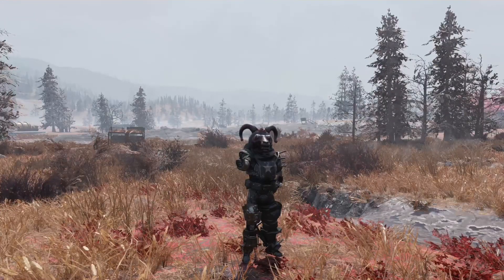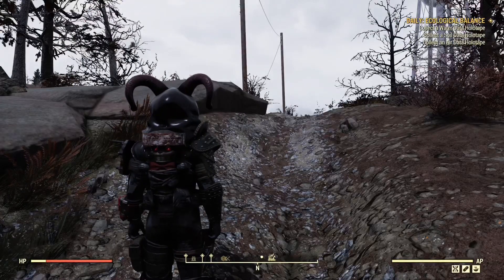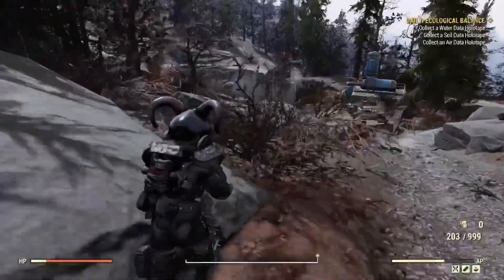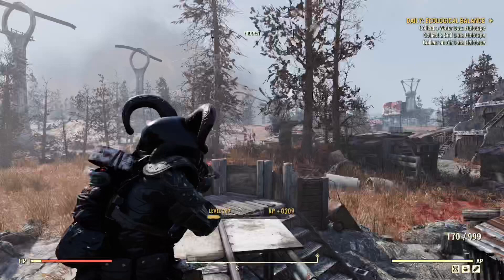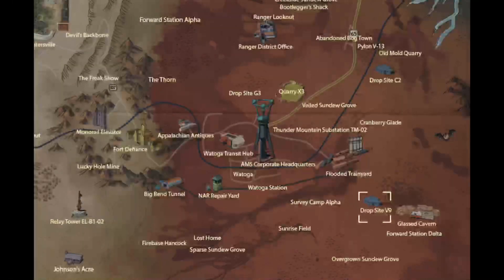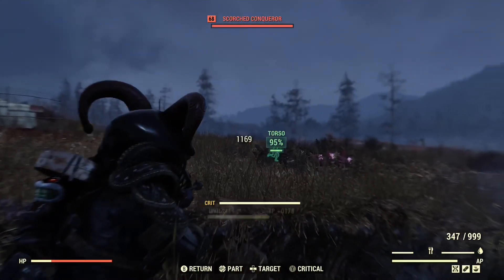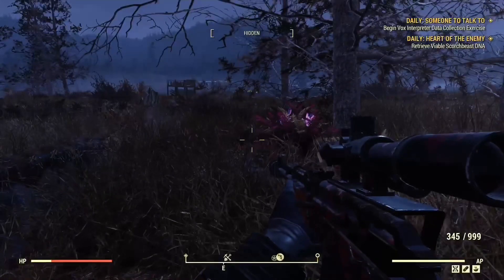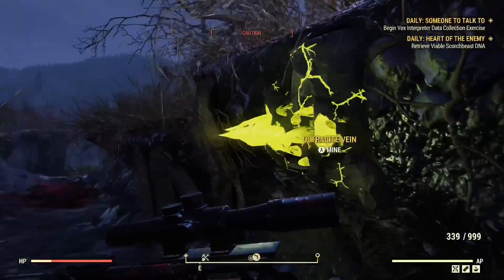FALLOUT 76 | EASY XP FARMING METHOD | HIGH LEVEL FARM | AMMO, CAPS, AND MORE | EXPLOIT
In this video I show you how to farm supermutant behemoths. Also I add in a little extra farming method at the end of the video.
Glitches that are still working after patch 22